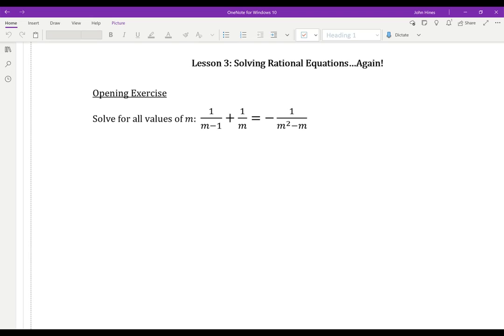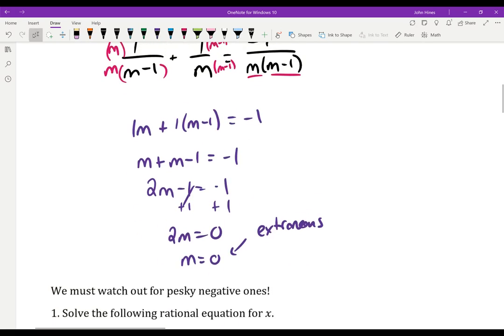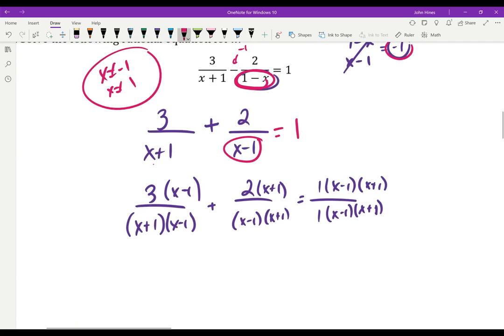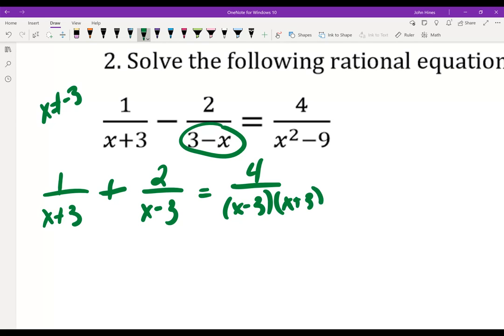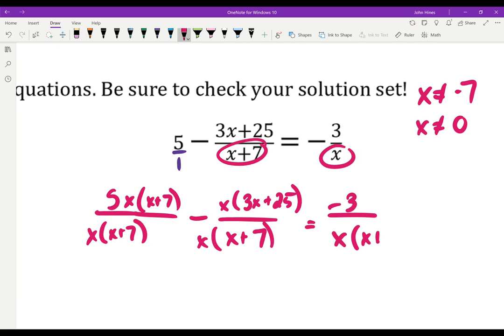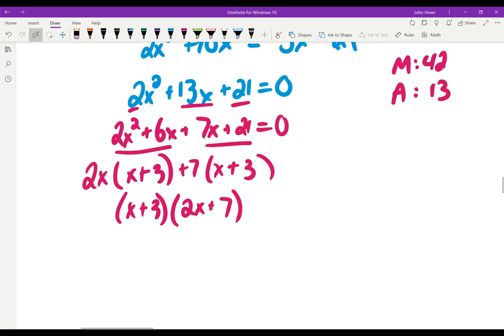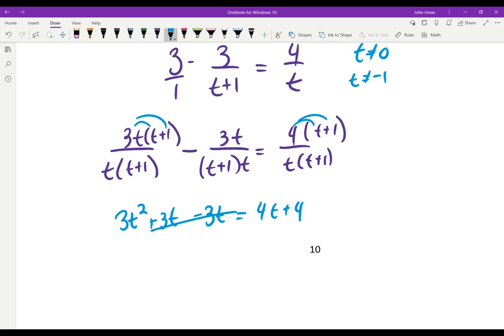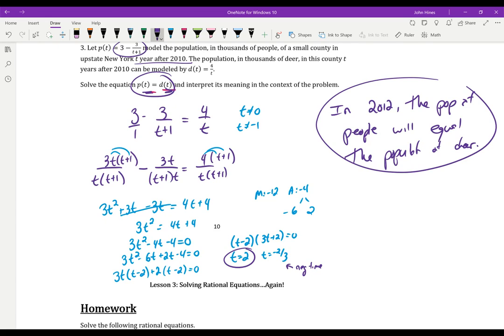Lesson 3: Solving Rational Equations...Again!